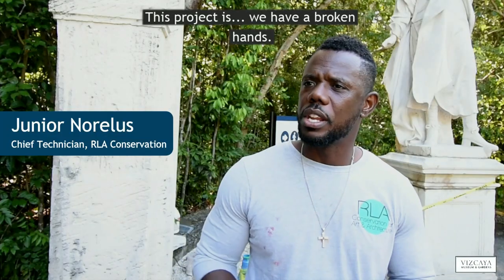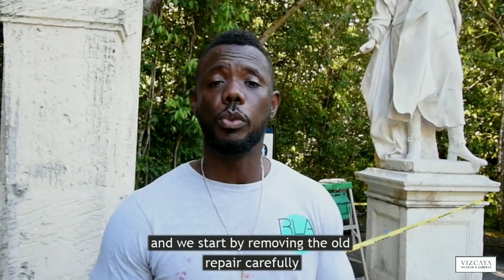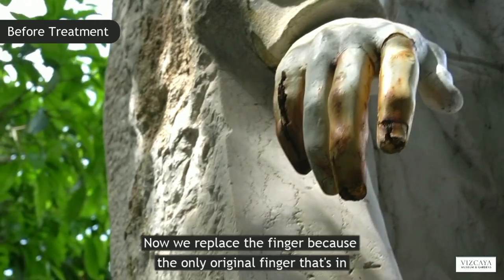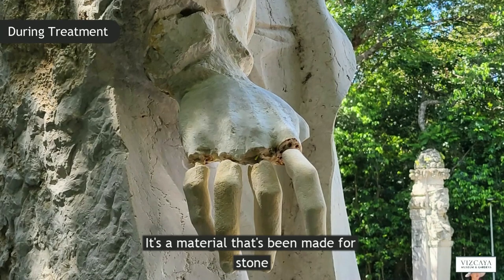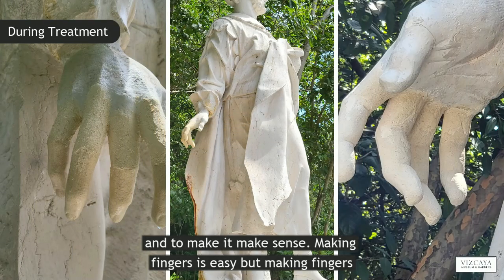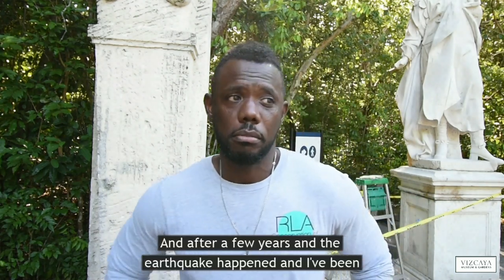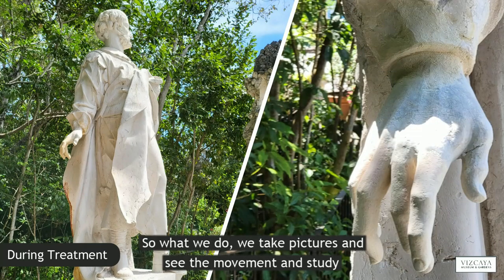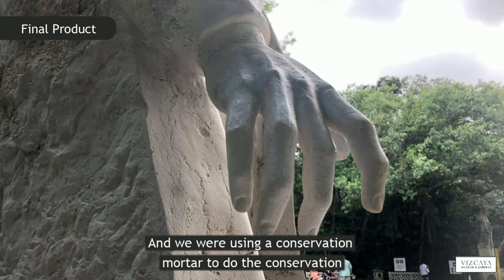Fixing a Repair Gone Wrong | Statue Conservation at Vizcaya Museum and Gardens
Conservation, restoration and preservation is an every day thing at Gilded Age historic homes like Vizcaya. In this video, we take a close look at a recent conservation project where the team from Rose Lowinger and Associates addressed an old repair gone wrong.

As it happens, we don't always know how a material will age over time, so conservation aims to make repairs in ways that can easily be reserved should something go wrong. In the case of the statue of Vizcano, which sits in Vizcaya's entrance piazza, an old repair used iron wires to adhere reproduced fingers to the statue. The materials corroded overtime,

staining the statue. Watch to see how the team addressed this issue and got Vizcaya looking as good as new.

Welcome to the official YouTube channel of Vizcaya Museum and Gardens, where we share the history, collection and preservation projects behind this National Historic Landmark!

Are you fascinated by historic homes and public gardens? Do you want to go behind-the-scenes with Vizcaya staff and see all the things you couldn't see on a regular visit? Then keep watching!
➡️ The 10-acre formal Italian gardens and Mediterranean inspired architecture is just the beginning. Get to know the individuals responsible for this great estate as well as those who care for it today.

✅ Learn more about Vizcaya Museum and Gardens and how to can visit this National Historic Landmark

Vizcaya is open Wednesday through Monday, 9:30 a.m. to 4:30 p.m.

📩 Sign up to receive e-news with the latest information about upcoming programs and events at Vizcaya

Come Visit the Museum
Vizcaya was created as James Deering's subtropical winter home in the 1916 and today it is a National Historic Landmark and accredited museum welcoming guests Wednesday through Monday, 9:30 a.m. to 4:30 p.m. We only close on Tuesdays, Thanksgiving Day and Christmas Day.
We invite you to learn about Vizcaya's fascinating history and the individuals responsible for this unique estate's origins, evolution and current role as a cultural hub in Miami.

☑️ Mission: Preserving Vizcaya's cultural and environmental resources to engage people in connecting with the past, understanding the present and shaping the future.

☑️ Vision: Vizcaya is an enduring, inclusive and innovative place that inspires people to embrace the cultural vitality and environmental sustainability of the world around us.